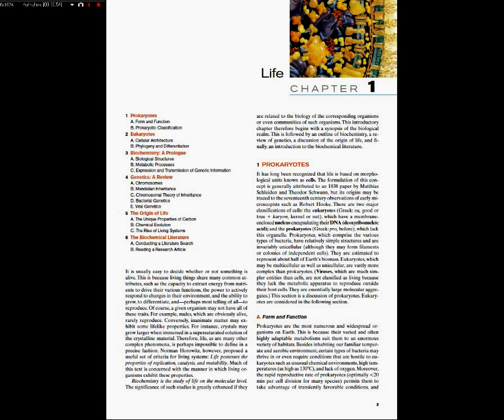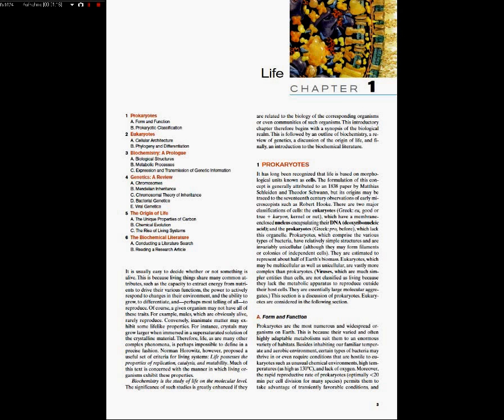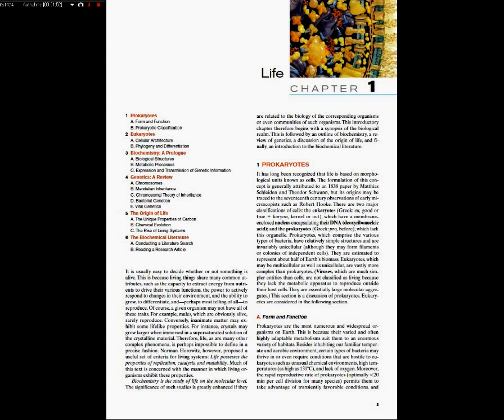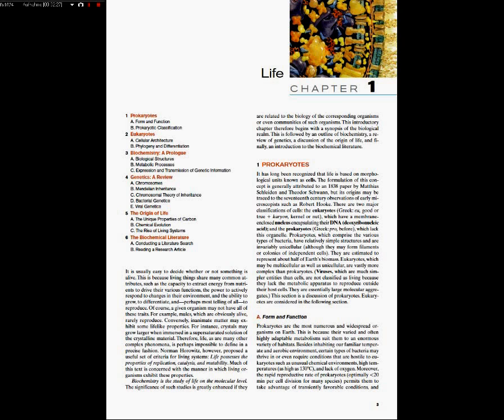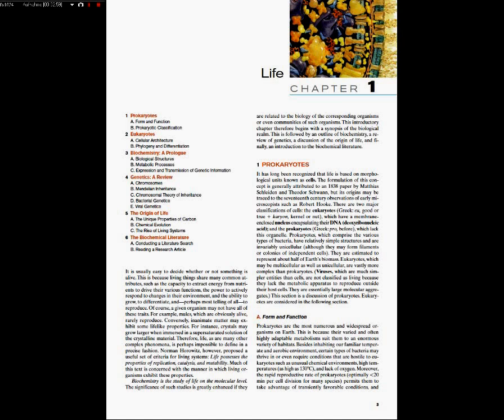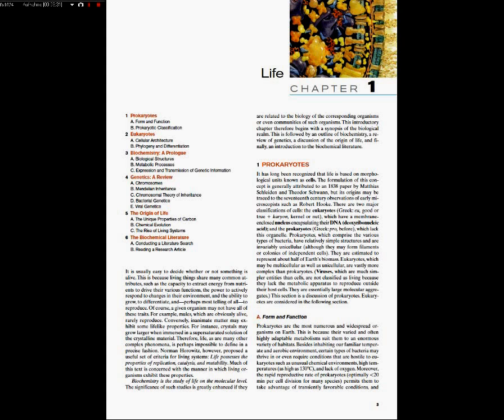BIOCHEMISTRY (VOET), page 1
BIOCHEMISTRY (VOET)
Wiley; 4 edition
read book, in voice, audio book